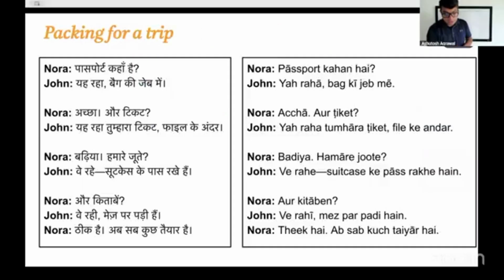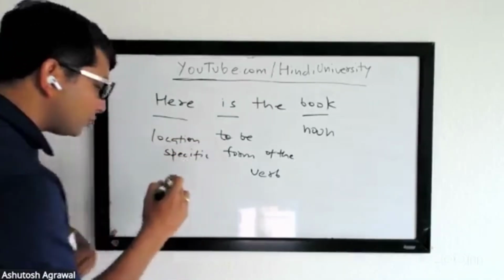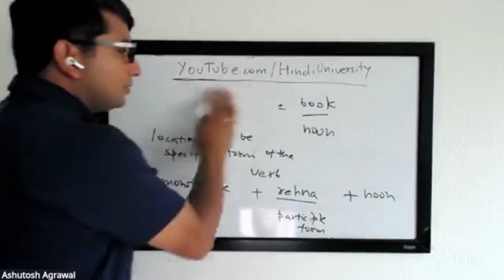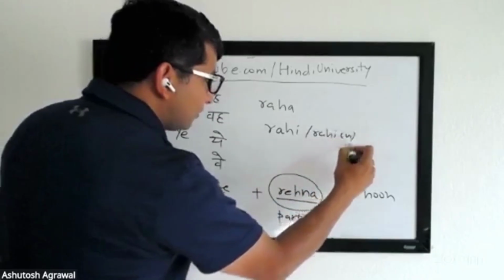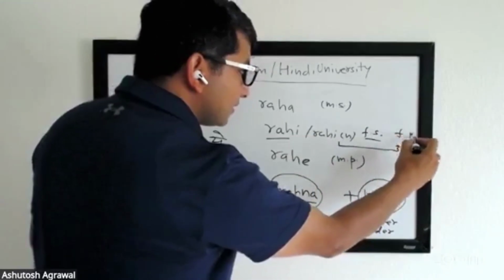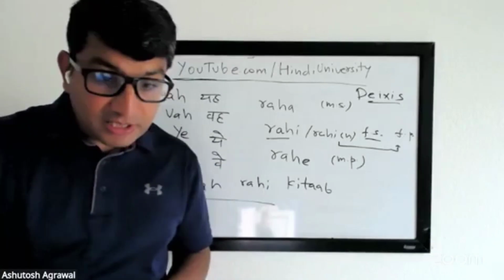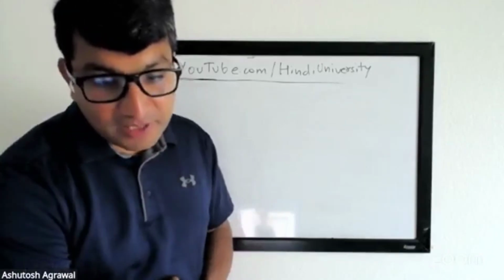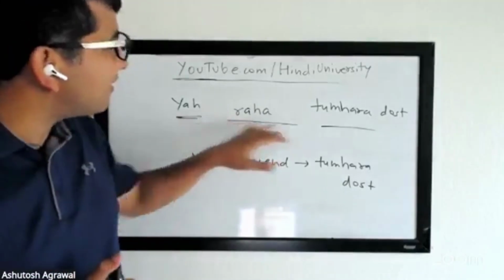🎯 Deixis in Hindi | Pointing to People & Objects ✋📘 ⏰ 5-Min Guide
📌 Lesson Title : 🎯 Deixis in Hindi | Pointing to People & Objects ✋📘 ⏰ 5-Min Guide

📅 Recorded on: Sunday, sept 21, 2025

📚 In this lesson you'll learn:

🚀 🎯 In this 5-minute guide, we’ll explore Deixis in Hindi—how to point to people and objects naturally in daily conversations. Learn the difference, see clear examples, and practice easily! ✋📘🇮🇳

✅ What you’ll learn from this video:

✔️ How to use Deixis when pointing to people in Hindi
✔️ How to use Deixis when pointing to objects in Hindi
✔️ Clear examples to make learning simple & practical
✔️ Short 5-min guide for quick and easy understanding

Whether you’re a beginner, intermediate, or advanced learner, this lesson will help you speak Hindi naturally and fluently when talking about Deixis in Hindi  . 🇮🇳

More details, practice, and teacher interaction:

📘 How to Use Ye Raha, Ye Rahi, Ye Rahe in Hindi ✨ (Active Deixis Made Easy!) 🎯

🔔 Don’t forget
to LIKE 👍,